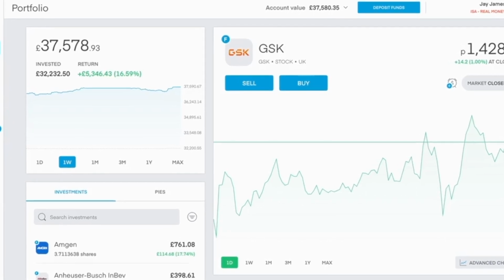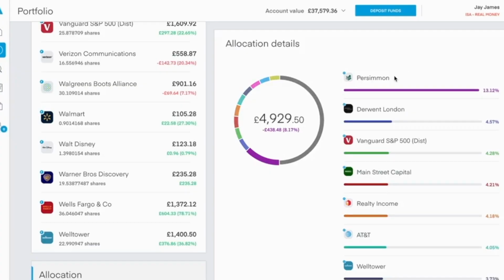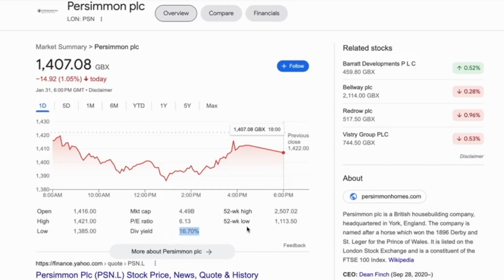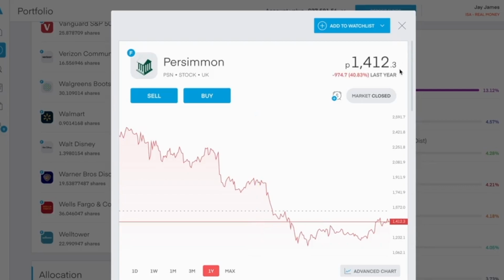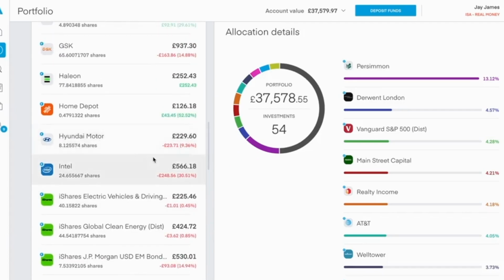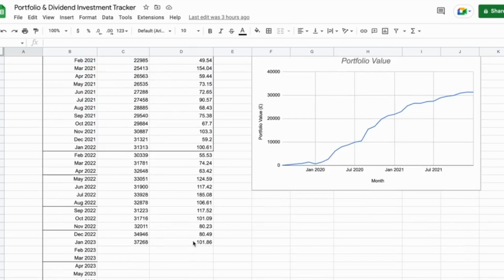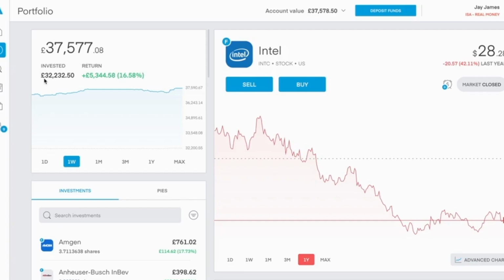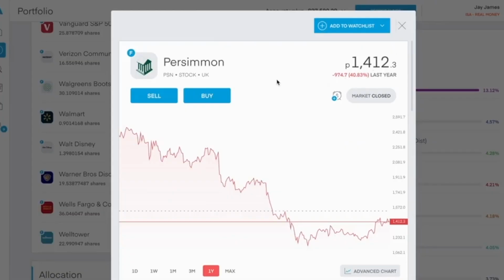Dividend portfolio Update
» Crypto.com
to sign up for Crypto.com ($25 USD)

» (₿) Bitstamp ($25 cash bonus when opening a new account and makes a trade for $100 or more)

Today I'm gonna be going over a dividend based portfolio update. There's been a few growth related episodes that I've been putting out and I want everyone to know that I haven't forgotten about dividend based investment. That's definitely not the case.

And so that's why in today's episode, I wanna be going over some of the actions   I've been making with my dividend based portfolio.

Now for those unaware, I use the trading212 portfolio where I hold. Only dividend based companies. We can see them listed on the side of the screen here. Just scrolling down so you can see all the companies that have an open position in. And there's certain companies where I hold more waiting compared to others. So we see perk for those unaware, this is a UK based. Holding company where they focus primarily on home-based businesses.

Now, somewhat similar to growth-based strategies. We can see the.  for certain companies that are providing a nice dividend , combined with a decrease in the stock price. Sometimes those can be favorable, assuming the company has a solid track record.

Generally speaking, if you have a company with a dividend yield,  over 6%, then you're generally looking at dangerous territory given that the company may stop providing dividends given that they're paying out a negative amount compared to what they're earning.

I see the dividend yield at 16.7% is dangerously higher, but that is pushed down compared to the 19%, which I ended up buying a large amount a few months ago.